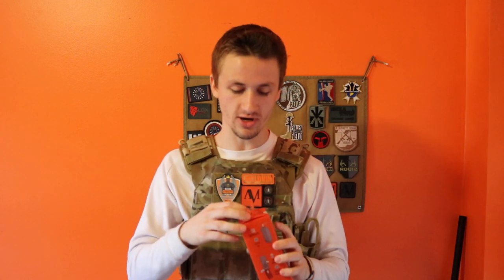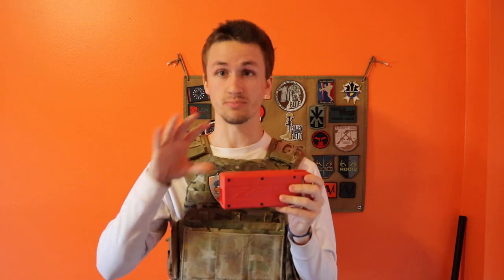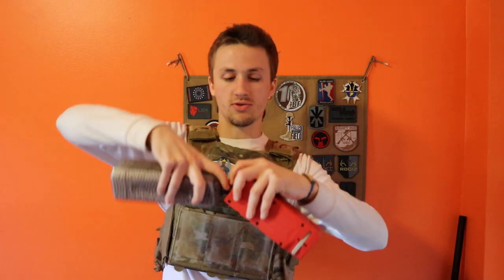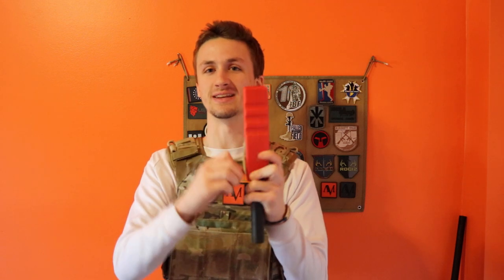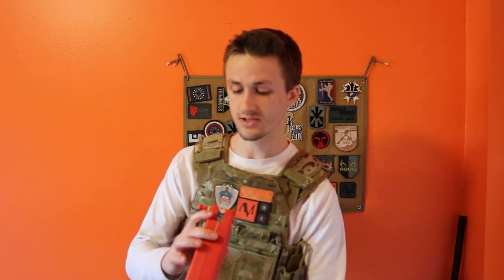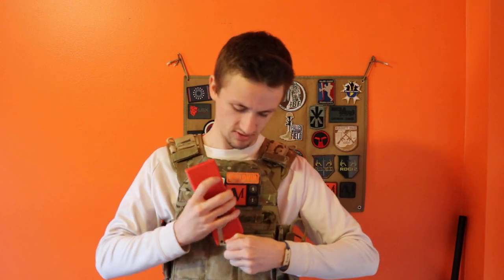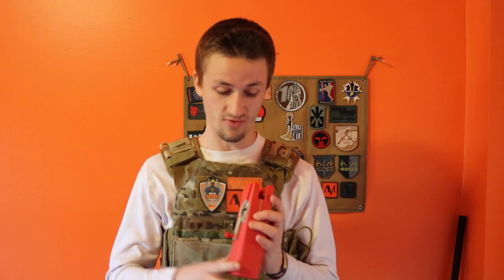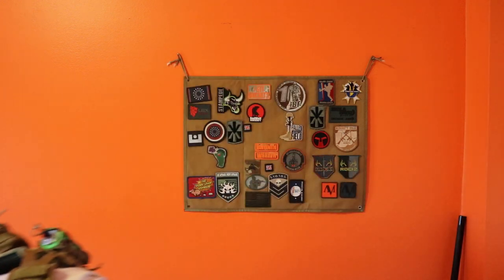Odin Innovations Fastest Airsoft Speedloader Ever!!!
We just hit 28,000 subscribers and over 3 million video views!!! I could not have done this without all of your beautiful faces supporting my videos.